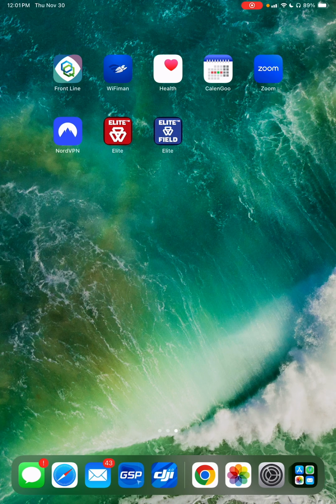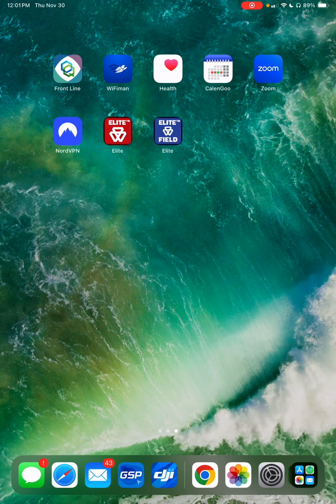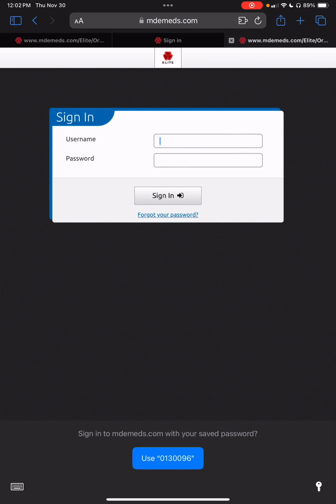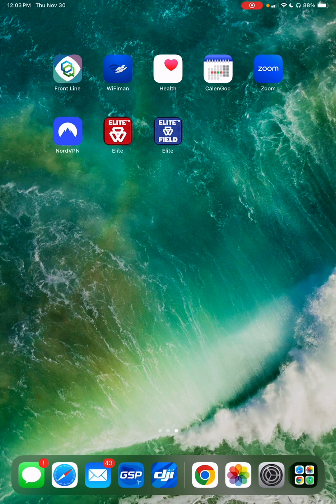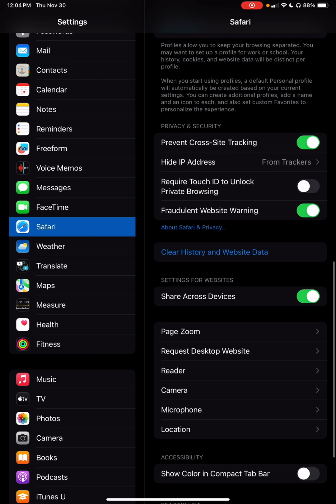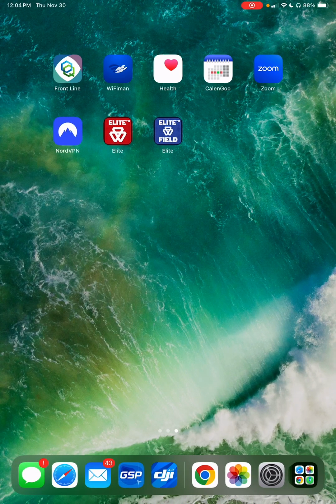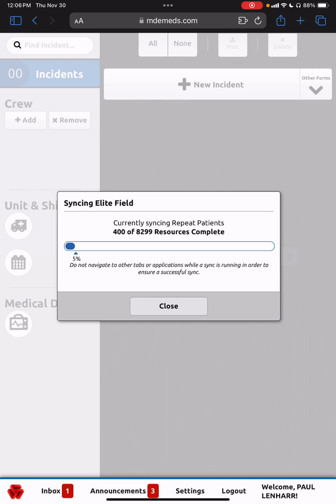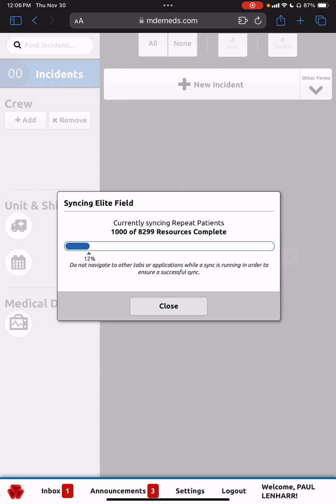Elite Troubleshooting on the iPad